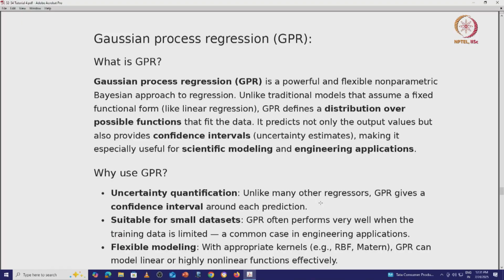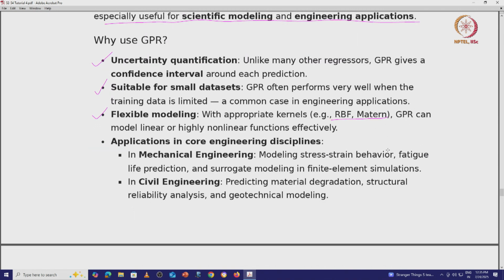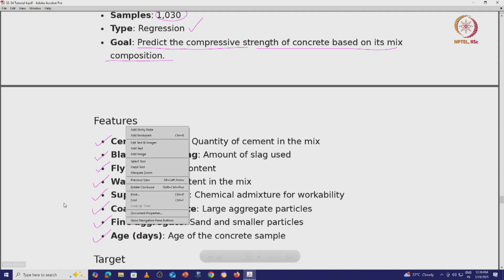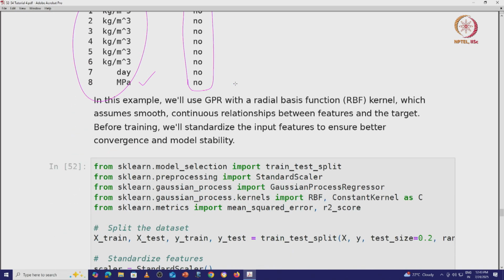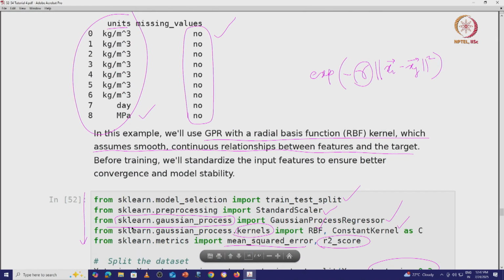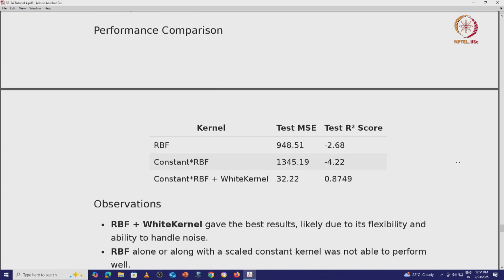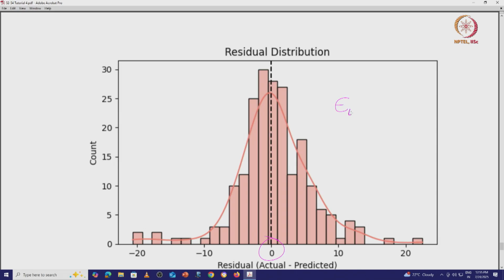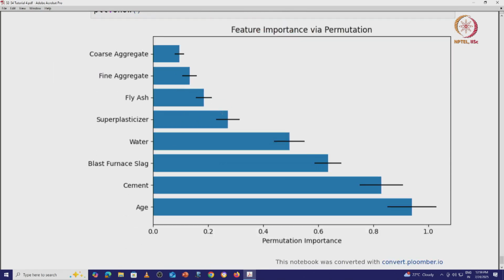Lec 54 Supervised Machine Learning Tutorial with Python (Tutorial III)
Gaussian process regression, Non-parametric Bayesian regression, Kernel functions, Uncertainty quantification, Engineering applications, Concrete strength dataset, Feature importance